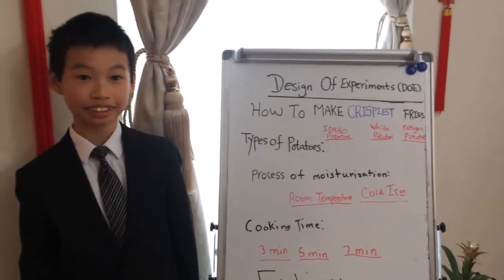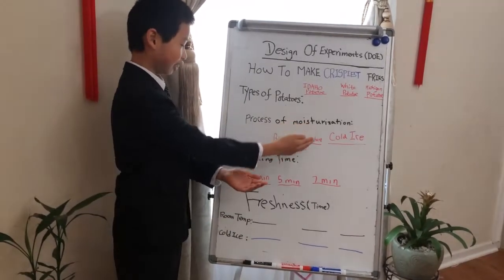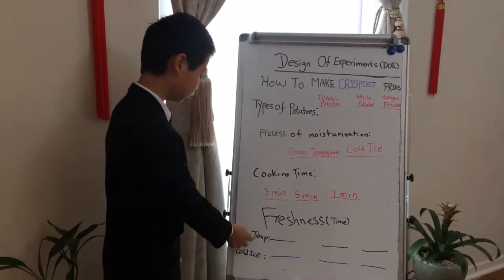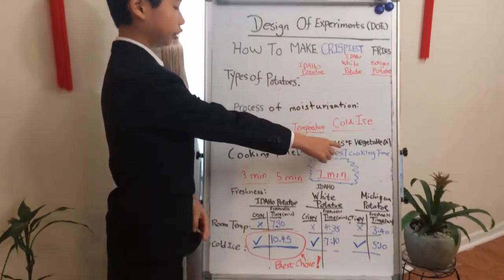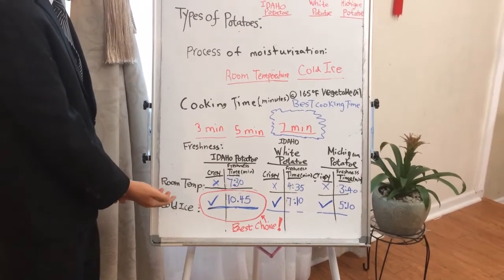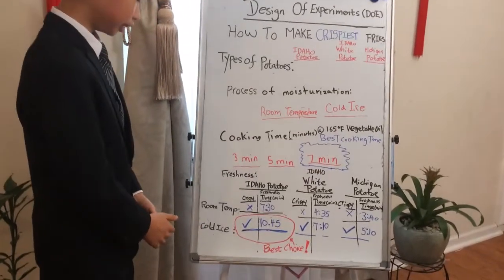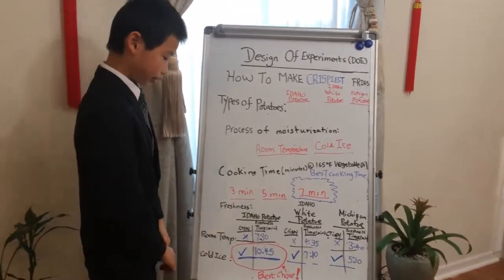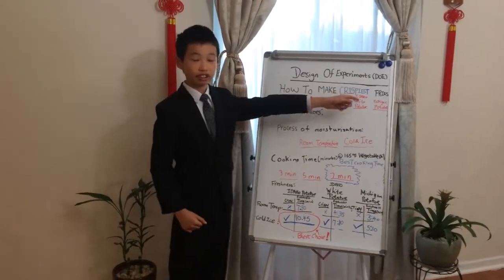Henry STEM Academy: Make the Crispiest French Fries by Design of Experiments DOE Scientific Method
Henry STEM Academy: Free STEM Tutoring for Kids in the World. This research is bout how to apply the Design of Experiments DOE  scientific approach to identify and select the best Parameters for Optimizing Solution to a Real-World Problem:  How to Make the Crispiest French Fries.
I experimented with multiple potatoes which are set at different frying conditions,  and to identify which type/conditions combination will be the freshest and crispiest.
The crispiest and freshest potatoes must have the following conditions---
Type of potato: Idaho Potatoes
Oil Type : Vegetable Oil
Oil Temperature: 165 degrees Fahrenheit
Skin Moisturization Conditioning:  Soak potato strips In the Cold Ice for 15 minutes before frying.
Frying Time: 7 minutes
This experiment was conducted by Henry M. Yim ( 6th Grader)  from Novi, Michigan.

I am raising funds for the Child4Child Cancer Founding Hope Campaign for the American Childhood Cancer Organization (ACCO).  The funds will provide the needed research fundings to discover the potential treatment for childhood cancers.